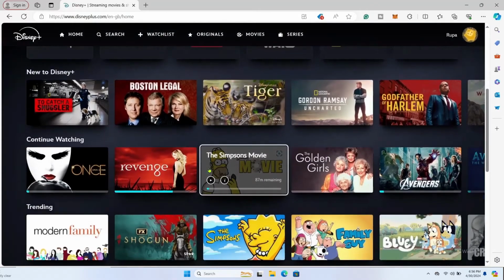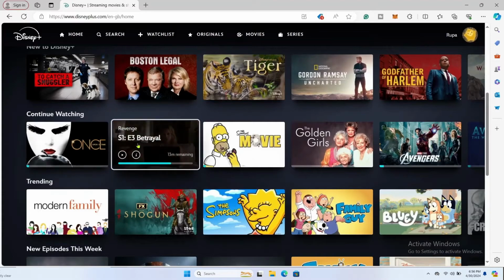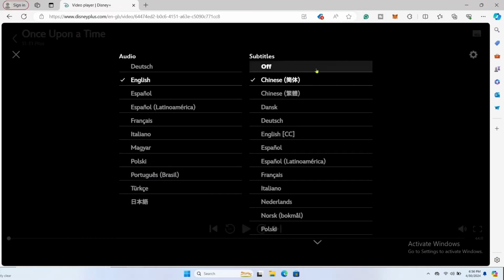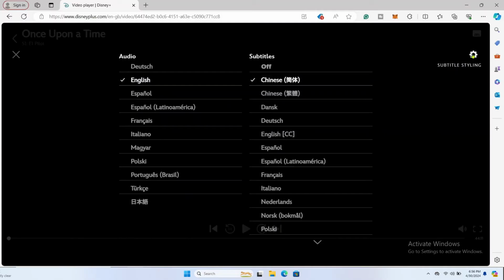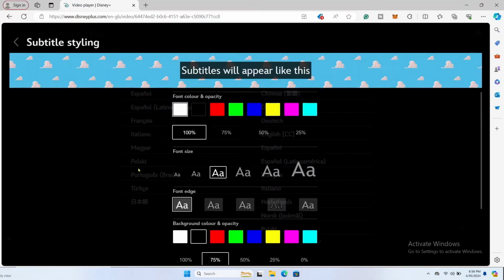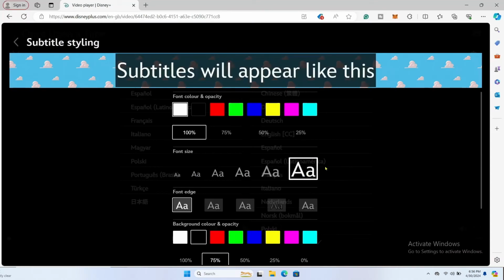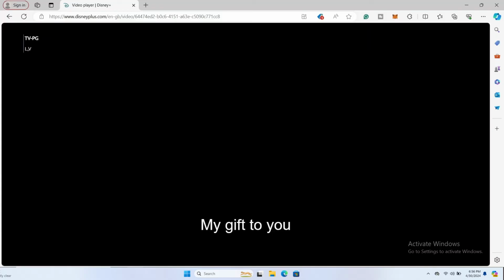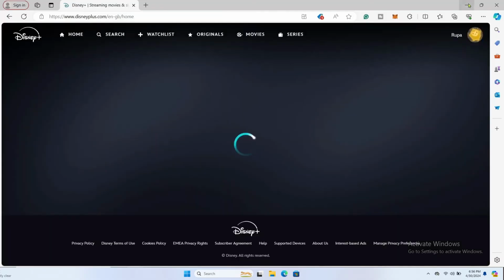How to Make Subtitles Bigger on Disney Plus? 2024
Struggling to read the subtitles while watching your favorite Disney Plus shows and movies? In this tutorial, I'll walk you through the simple steps to adjust the subtitle size, ensuring a more comfortable and enjoyable viewing experience.